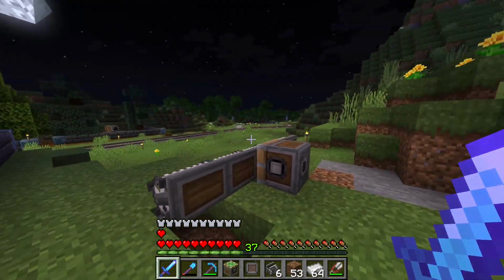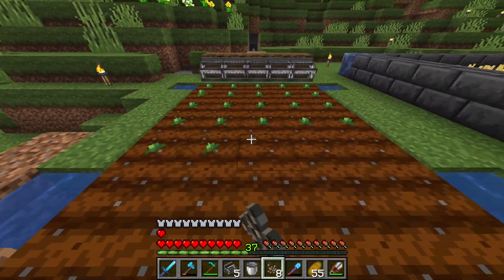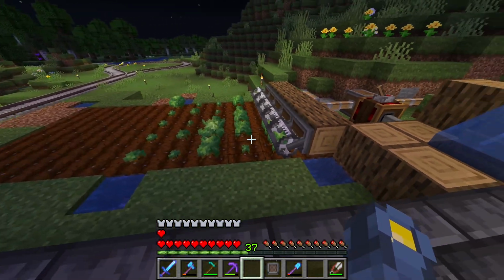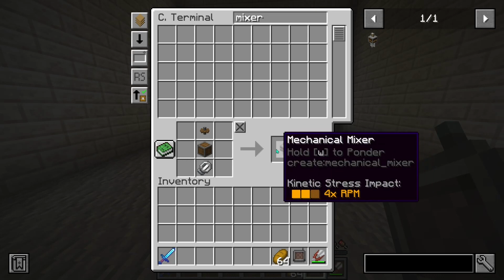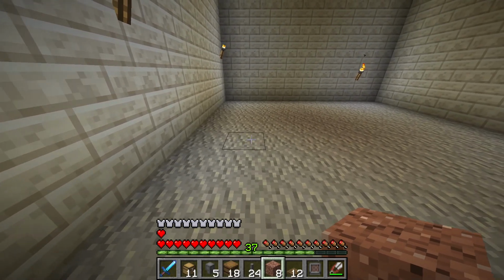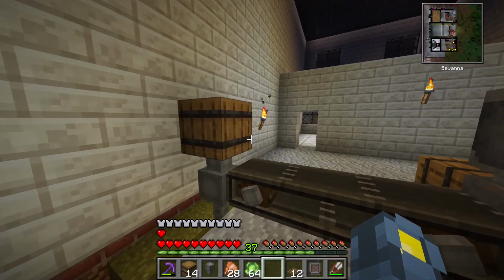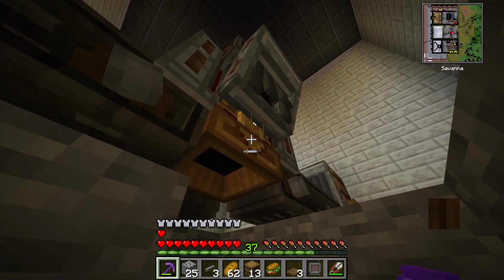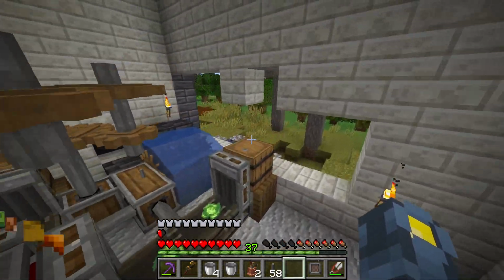The Sandwich Shop!【Minecraft】Create Modpack (Ep. 14)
In this episode, I finally combine all of the ingredients from the machines we made in the last few episodes to create Chicken Sandwiches.
The next episode of a new series on the channel! Create Flavored is a Create mod-focused modpack with a few additions. I've been wanting to get deeper into the create mod, so I figured the best way to do it would be to start a new series.